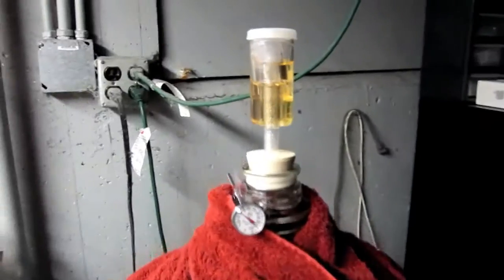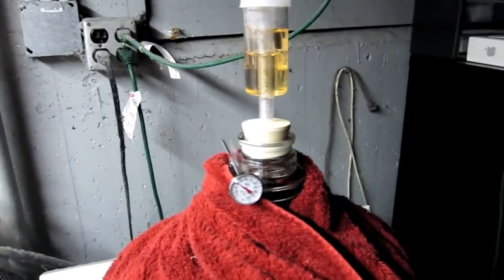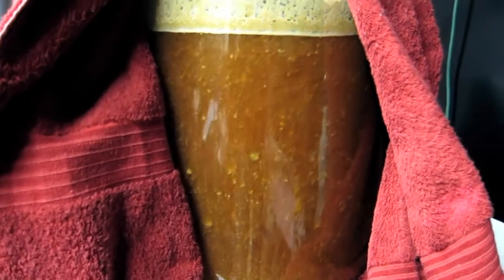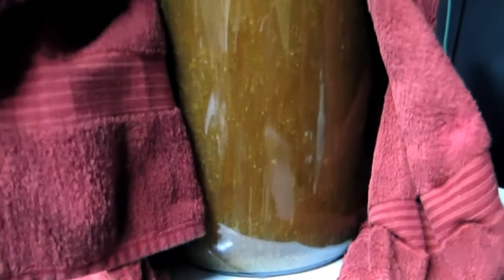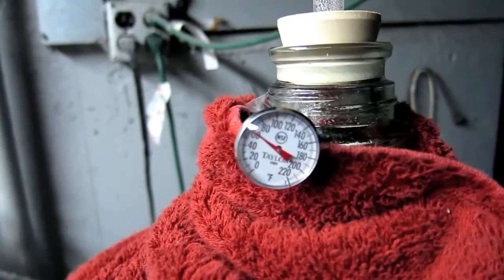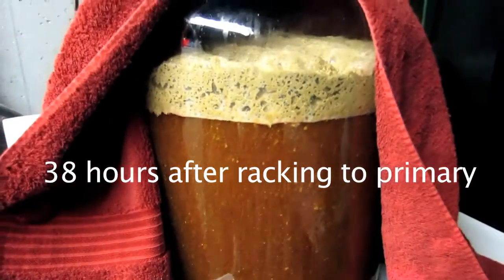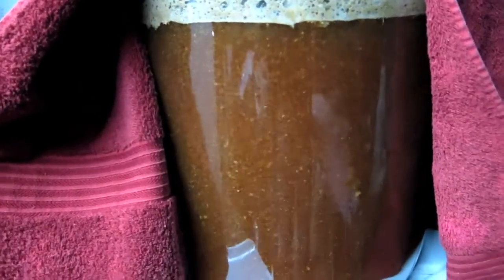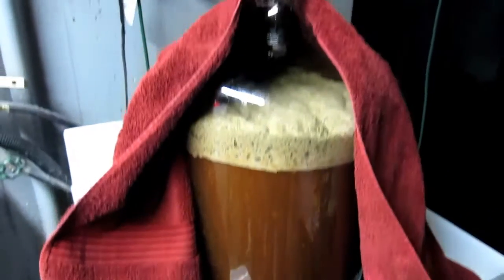Trappist Ale Dubbel beer brew all grain fermenting - The Angry Trappist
My attempt at brewing a Belgium style Dubbel Ale.